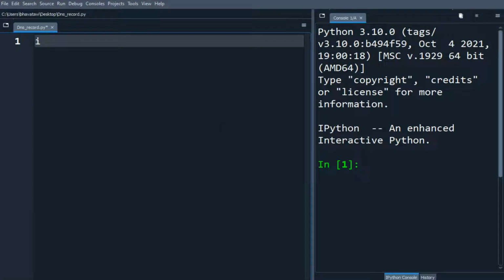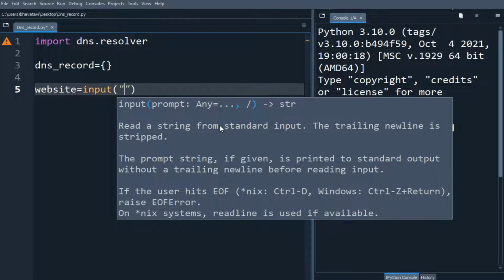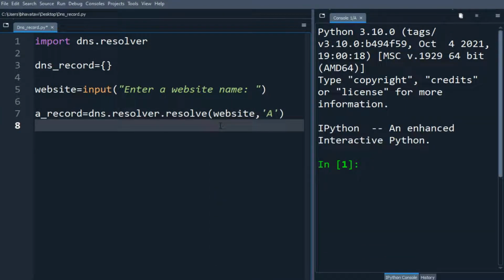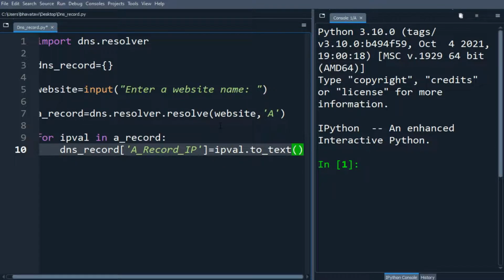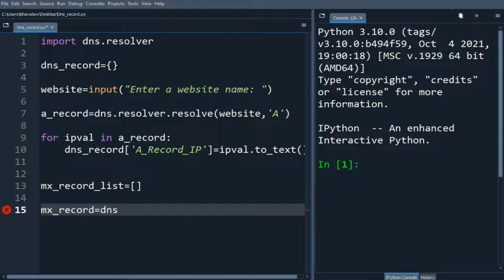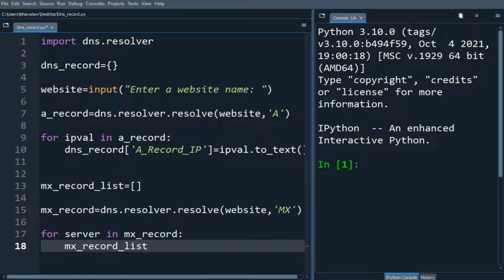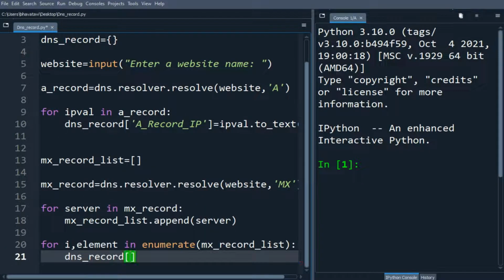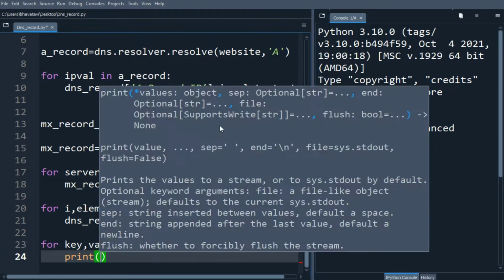241.How to Return DNS Record of a Website in Python with Code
To install dnspython library open command prompt and type:
pip install dnspython

Code:
import dns.resolver

dns_record={}

website=input("Enter a website name: ")

a_record=dns.resolver.resolve(website,'A')

for ipval in a_record:
    dns_record['A_Record_IP']=ipval.to_text()

mx_record_list=[]

mx_record=dns.resolver.resolve(website,'MX')

for server in mx_record:
    mx_record_list.append(server)

for i,element in enumerate(mx_record_list):
    dns_record['MX_Record',i+1]=element

for key,value in dns_record.items():
    print(f"{key}={value}")